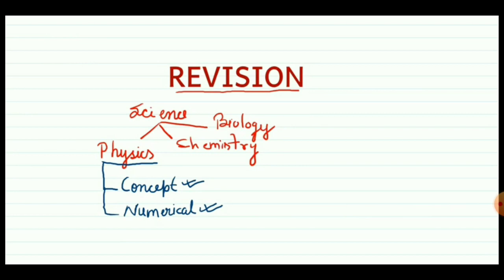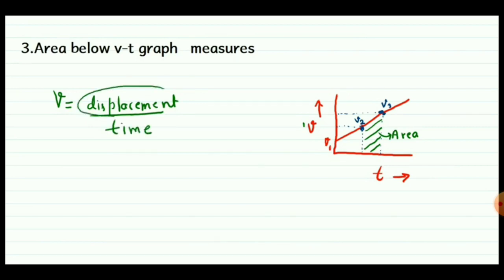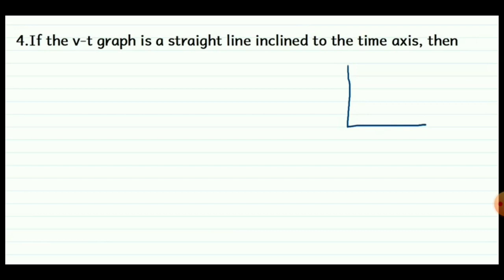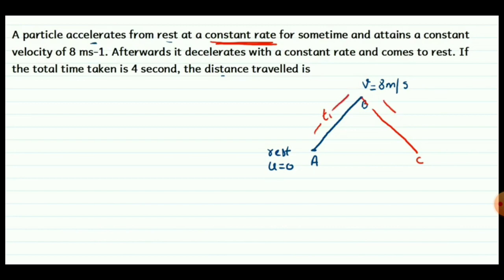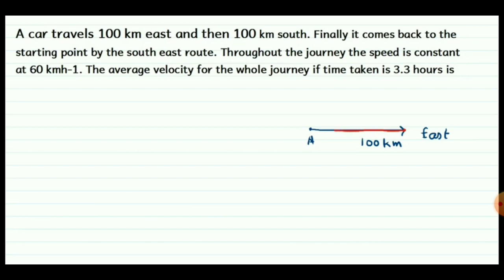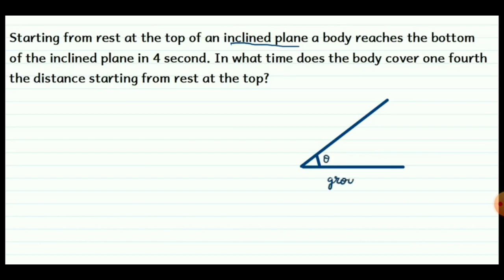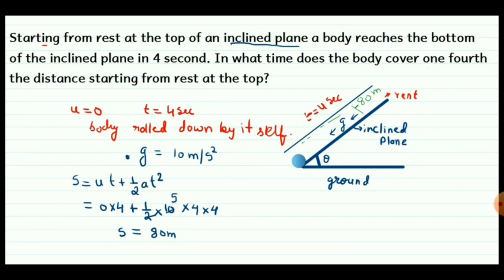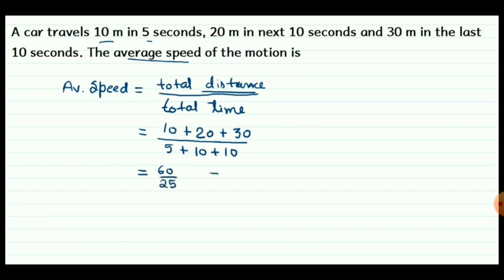Last day revision before exam